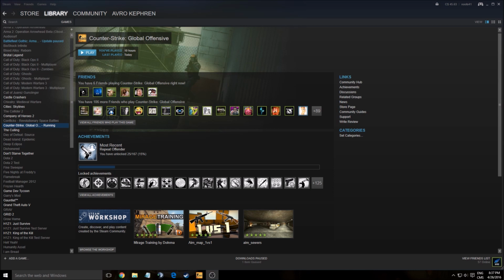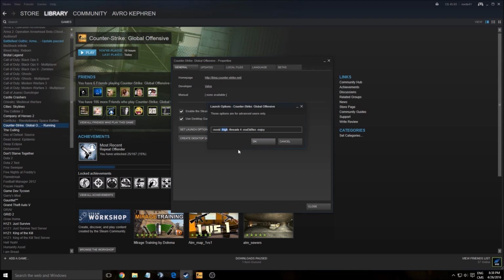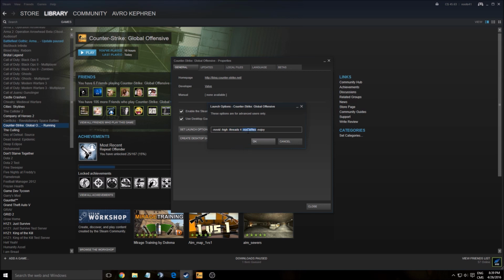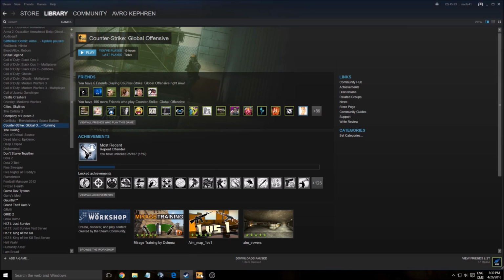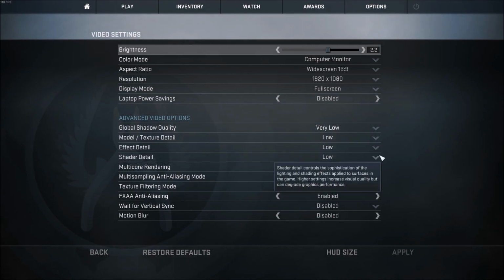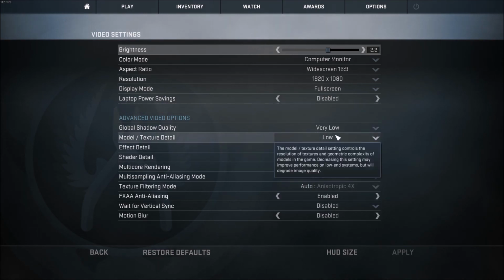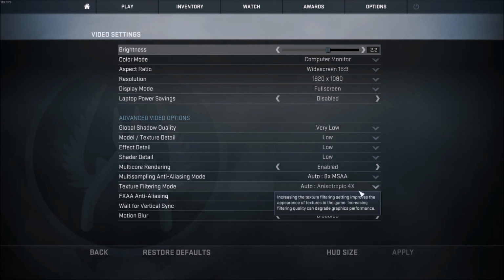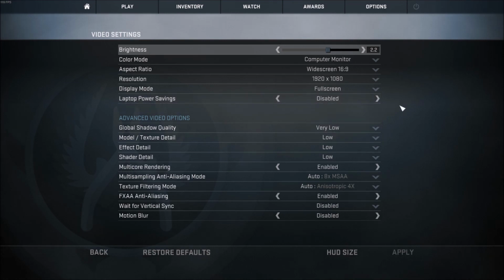CS:GO - How to increase FPS and performance on any computers!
This is a simple tutorial on how to improve your FPS on Counter strike Global Offensive. This guide will help your to optimize your game
This tutorial will give you a performance and FPS boost in CSGO.
You will find some examples on how to increase your FPS.

Command:   -novid -high -threads 4 -nod3d9ex -nojoy

Specs:
CPU: I7 4790K
GPU: AMD R9 280x 3gig
Ram: 16 GIG DDR3
Headset: Hyper X Cloud 2
Headphone: Sennheiser HD 598 Special Edition
Microphone: Blue Yeti
Keyboard: Razer Blackwidow 2013
Mouse: Logitech G303
Mousepad: Corsair Vengeance MM200 Wide edition
Camera: Logitech C920